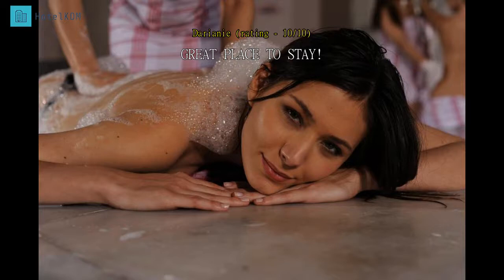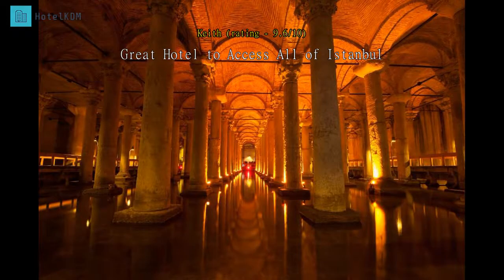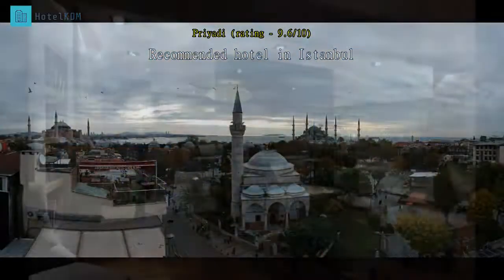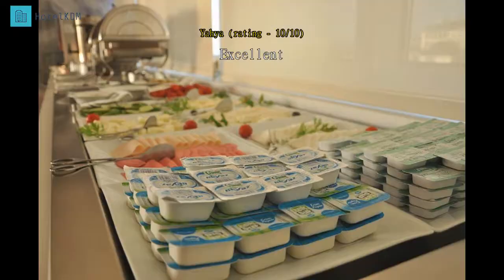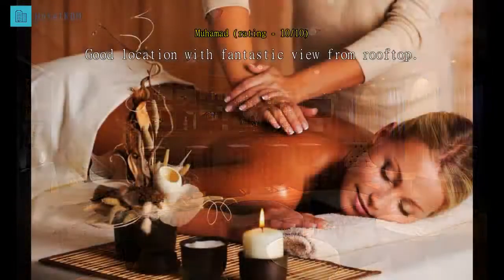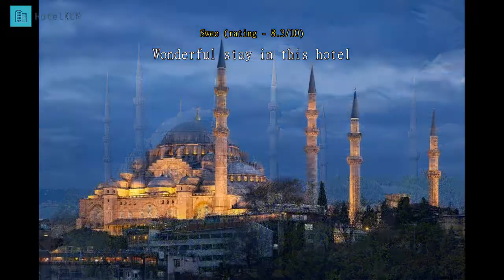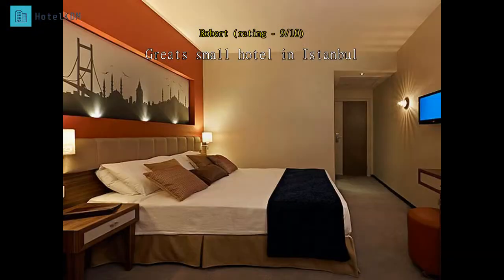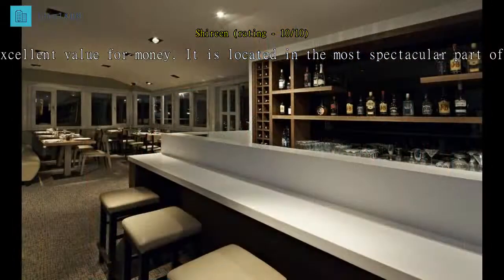Review Lapis Inn Hotel & Spa (Ex. Ambassador Hotel)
Lapis Inn Hotel & Spa (Ex. Ambassador Hotel).

Only 500 metres to the iconic Blue Mosque, this hotel is in the historical Sultanahmet area. It offers free WiFi, a spa centre with Turkish bath and air-conditioned rooms with a cable TV.
 Each room at Lapis Inn Hotel Old City has a private bathroom with amenities and hairdryer. A minibar and a work desk are also standard.
 The Grill Restaurant at the rooftop terrace, where you can enjoy panoramic Marmara Sea and Sultanahmet Square views, serves traditional Turkish cuisine. Terrace Bar Pub is ideal for after-drink and chat.
 You can find a sauna, Turkish bath and fitness centre at the spa centre. Massage services are provided by Lapis Inn Hotel & Spa. Tour desk is also available.
 Hagia Sophia, Topkapi Palace, Blue Mosque and Grand Bazaar are within the walking distance of the hotel. Istanbul Airport is 44 km while Sabiha Gokcen Airport is 46 km away.